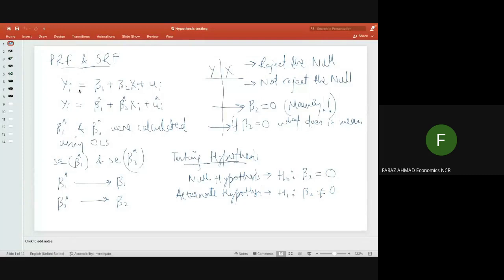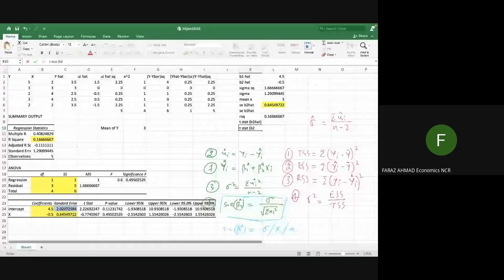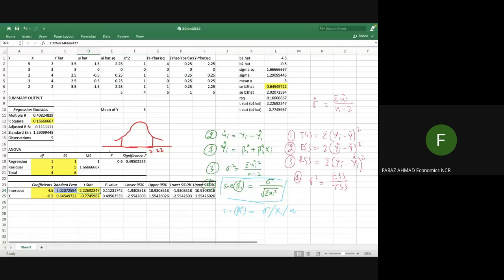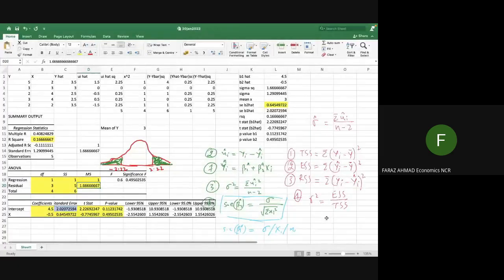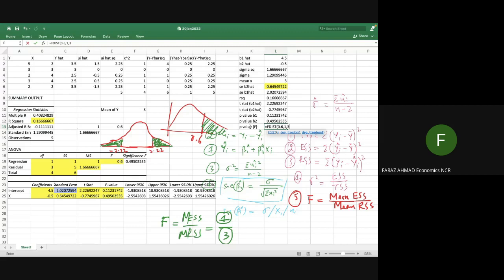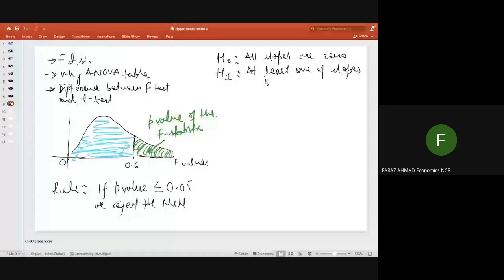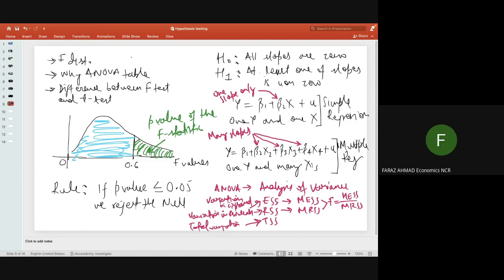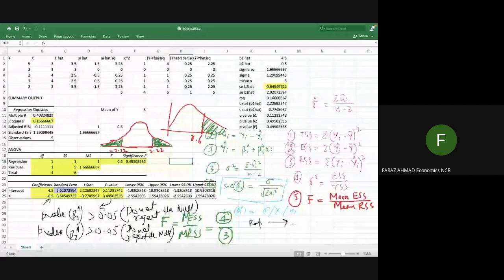20220125 Hypothesis Testing 3 t test/F test